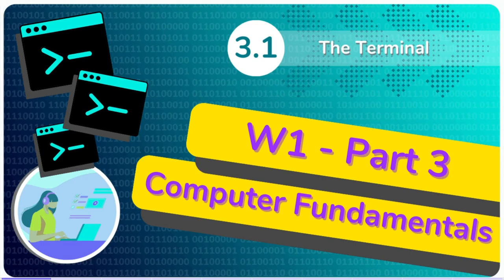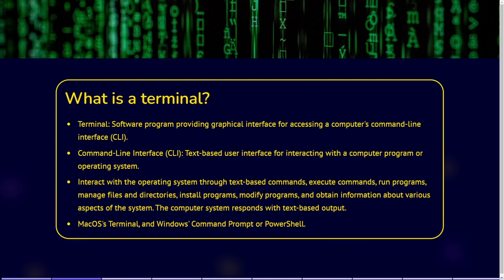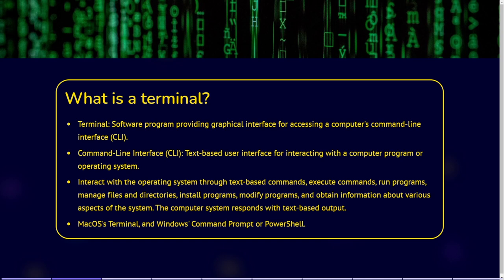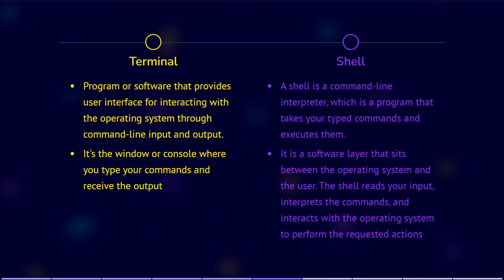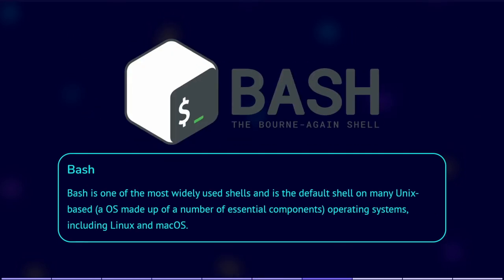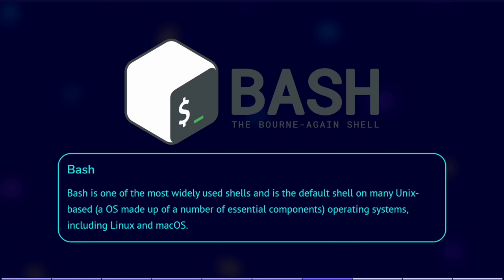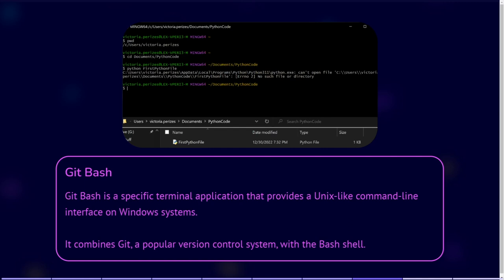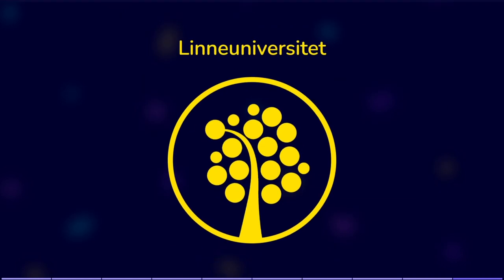Week 1 Part 3.1 - Intro to CS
In this video we go through the Terminal - what it is and how to use it.
The terminal and the shell are programs you are going to be working with quite a lot as a programmer! It can take some time to understand how to work with it, so here were break it down and step by step explain what it is and what it can be used for.

The videos are designed to be concise and to the point, minimizing filler content. They're kept short to provide compact information that you can rewatch and learn efficiently!

Part 3 is more practical and is designed to get you to understand aspects of computer science practically. The idea is that you learn about a technology, but also get a preliminary idea about how it looks or how it works. Hopefully, this helps lower the entrance barrier and get you more comfortable working with the given technology!